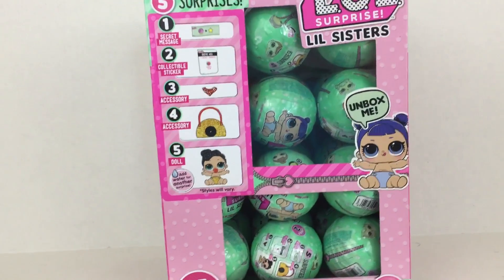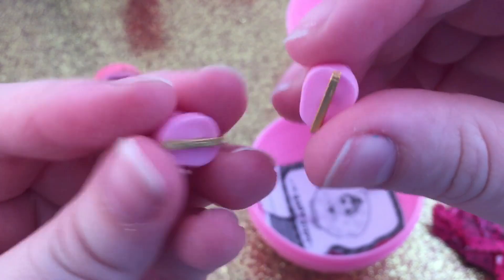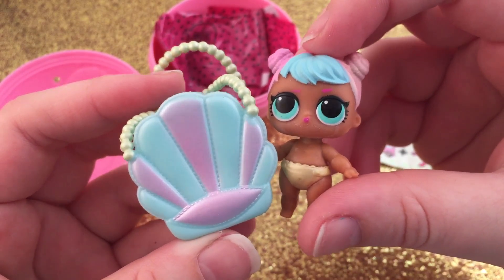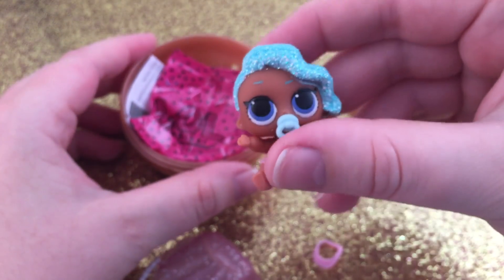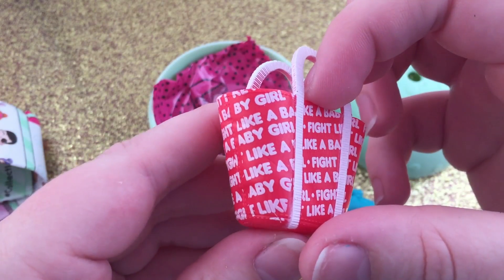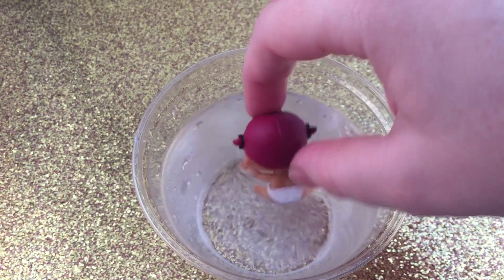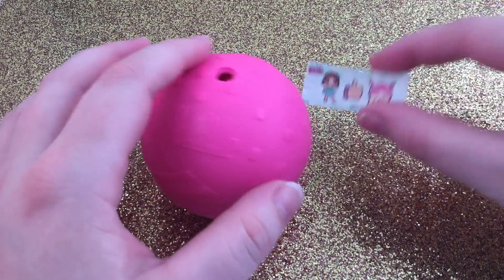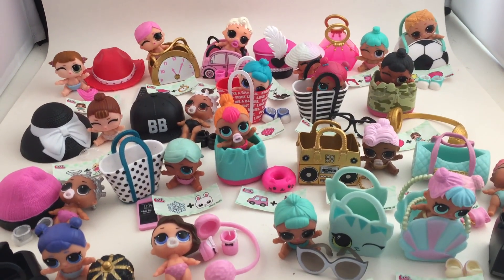Unboxing ALL the LOL Surprise Lil Sisters Series 2 Wave 2!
Found these at Target!